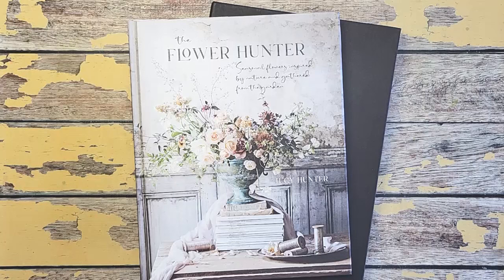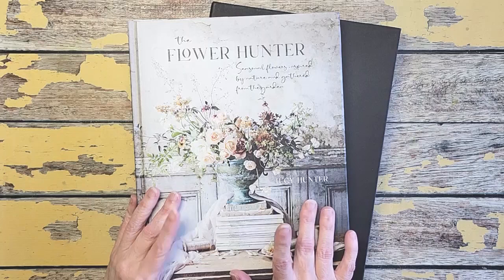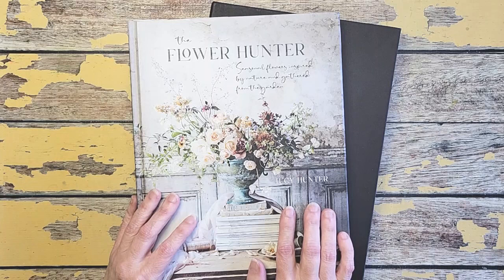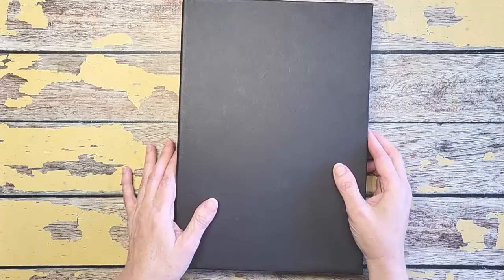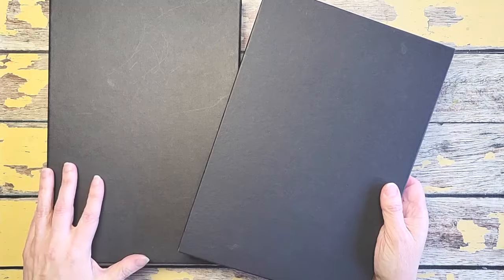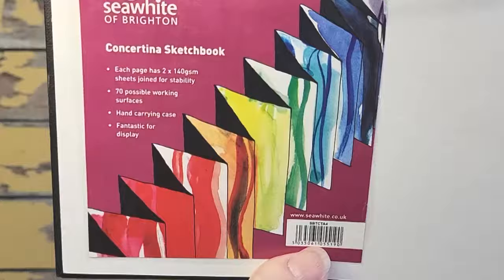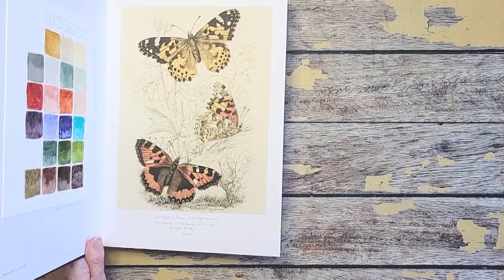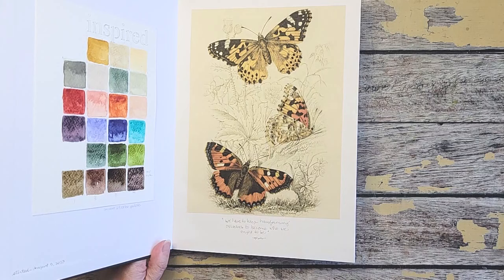This Sketchbook has been an Emotional, Transformative and Delightful Journey all at once.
Today I'm sharing my concertina sketchbook with inspiration from The Flower Hunter book. In this weekly art practice I discovered myself in a new, softer way that made me cry and celebrate both at the same time. Join me as I share the transformation of my art, my heart and my soul!

For inspiration in nature, found treasures, news about my latest courses and early bird class discounts, please join my weekly Newsletter, the Rooted Chronicles

Supplies Used:
Concertina Sketchbook*
The Flower Hunter*